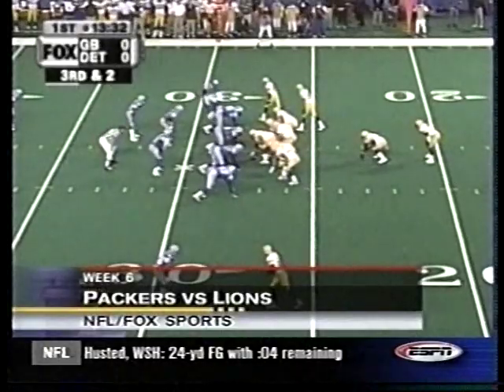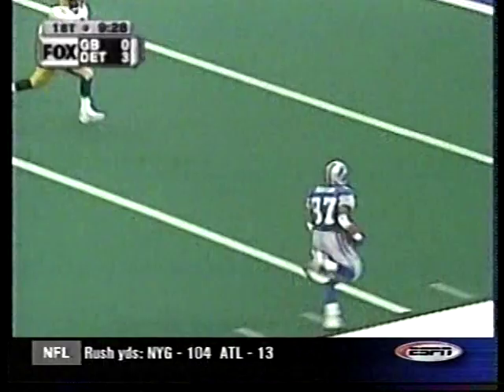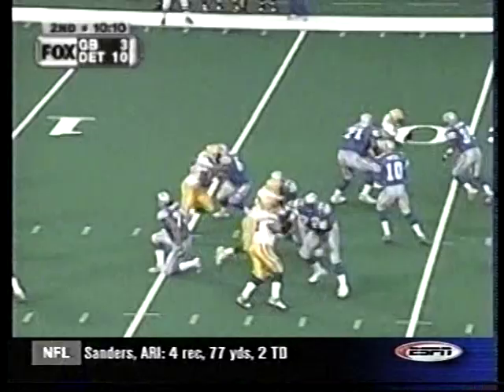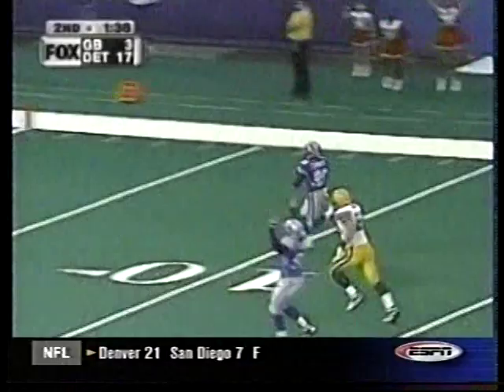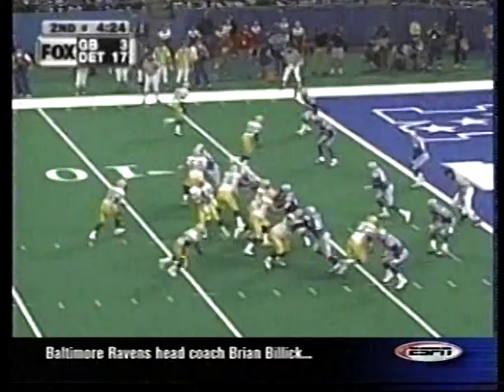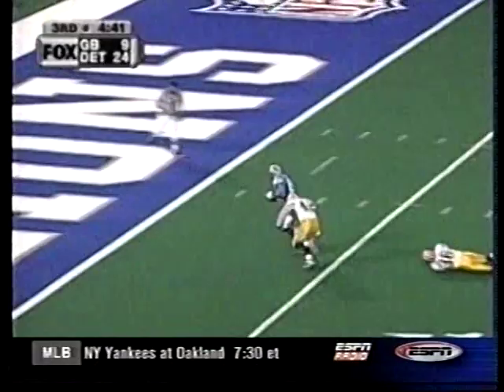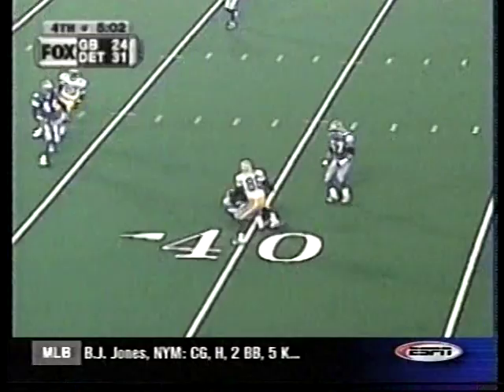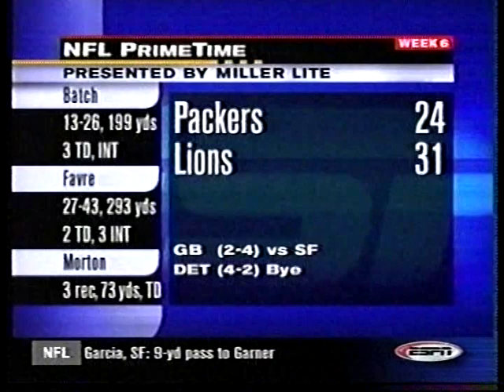2000 Packers at Lions Week 6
Lions were favored by 3
Over/Under: 43